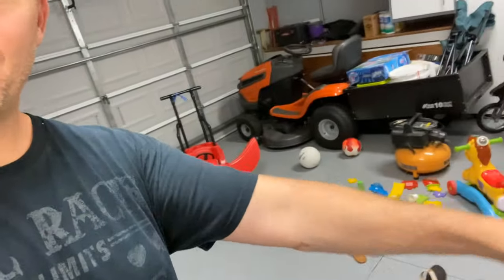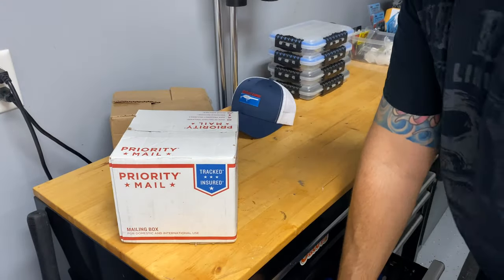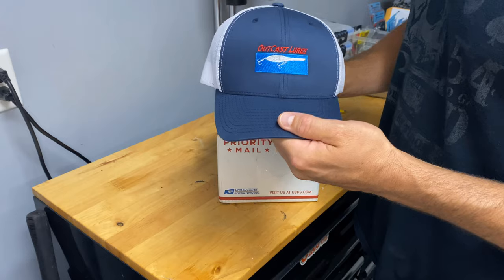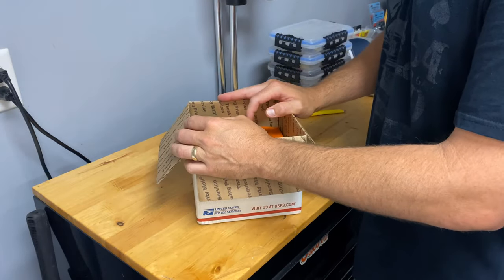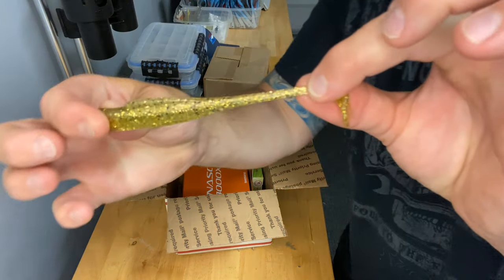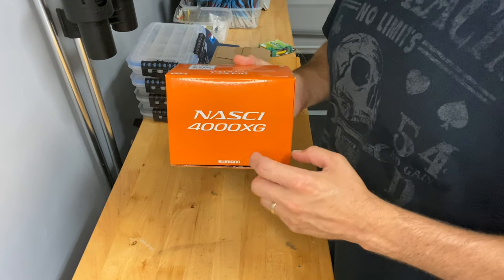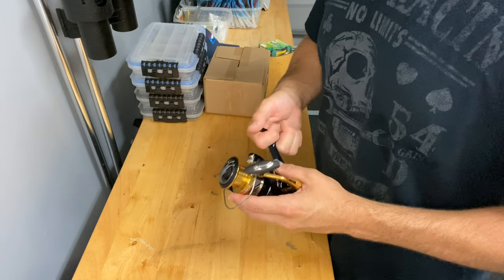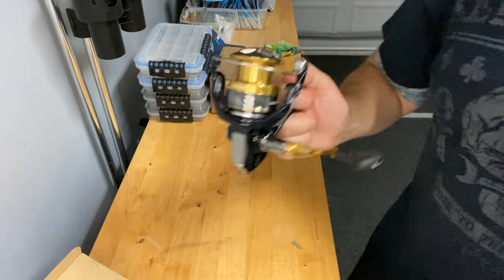Bull RedFish Setup - Part 1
Gearing up for Big Bull Reds in deep nearshore waters. Part 1 of 2

American Made, Hand turned Alaskan Yellow Cedar, sealed, primed, painted and epoxied by hand. Every plug is a work of art.